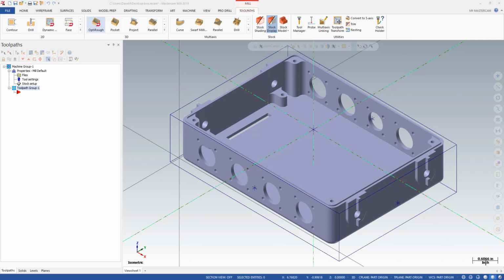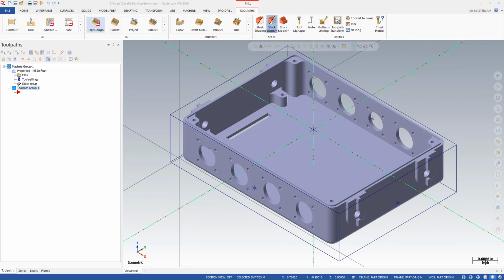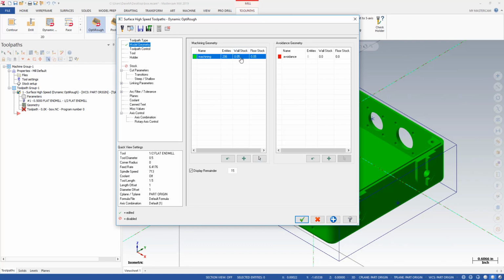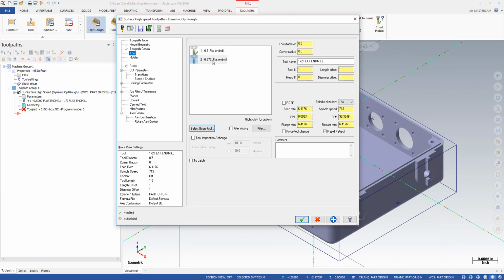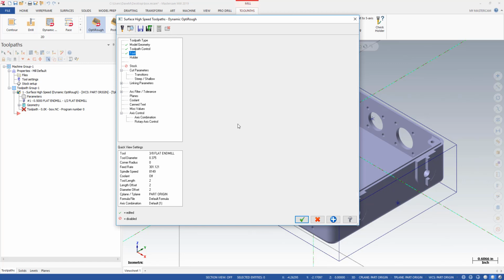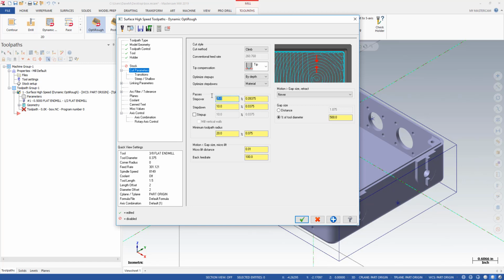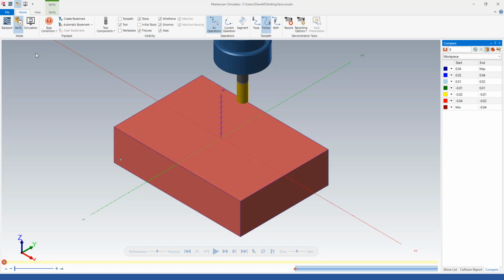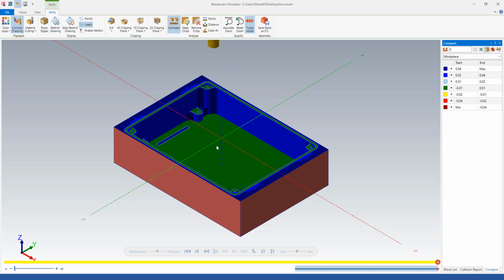Dynamic Opti-Rough for 2D Pocket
Using a Mastercam 3D Toolpath to rough a "2D" Pocket